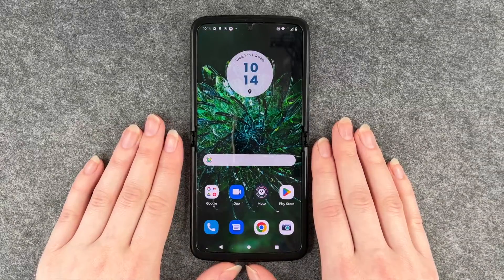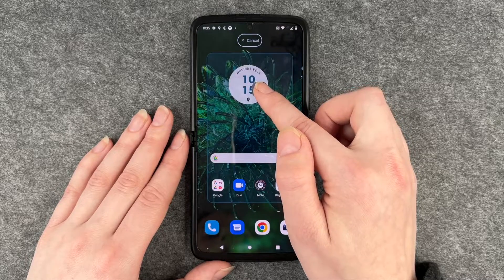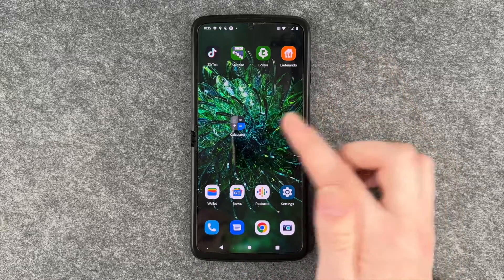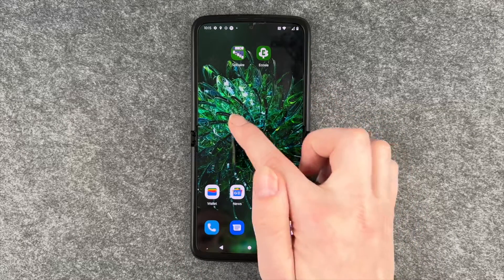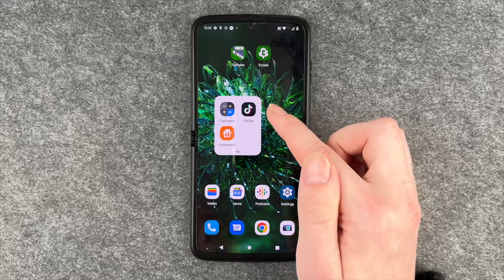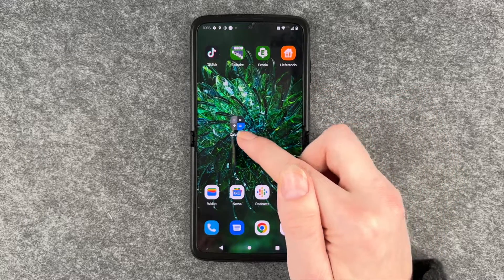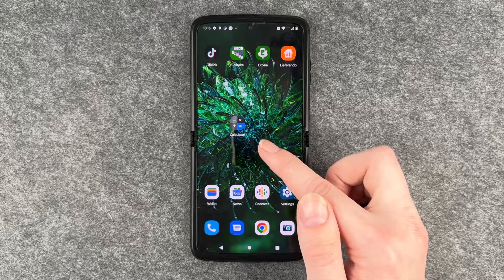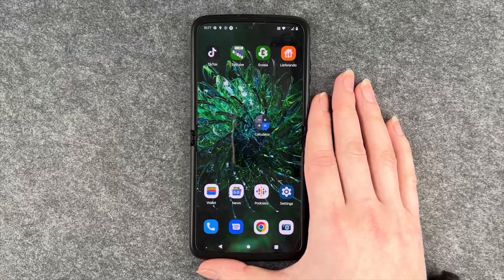Motorola Razr – App Folder / Move Apps • 📱 • 📂 • 👍🏼 • Anleitung | Tutorial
You want to create an app folder on your Motorola Razr to bundle several apps and thus save space on your home-screen? We will show you how to save space on the Razr and how you can, for example, move apps of the same category into one folder. This way, you do not have to swipe back and forth so much and always have apps of the same category sorted well and quickly at hand. With of all the apps that you use today, you can easily lose track and often have to search for a long time to find a specific application. We'll also show you how to dissolve a folder and generally move apps across your display to put them where you want them. Have fun organizing your apps with Motorola new Razr.